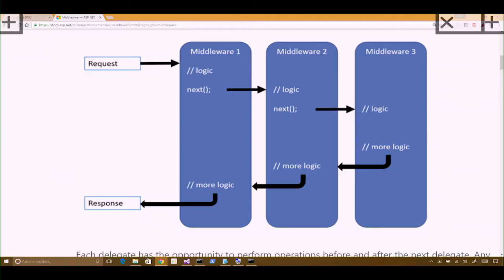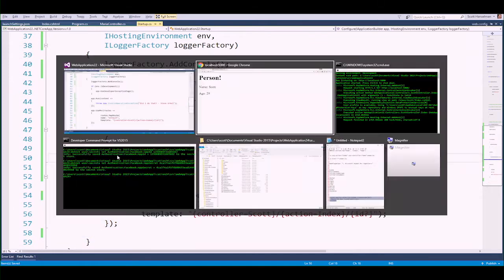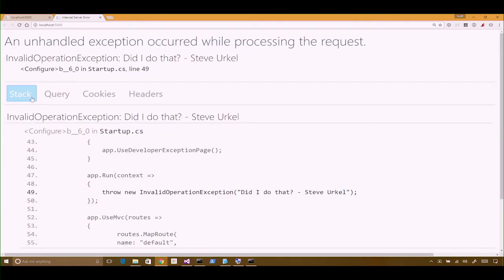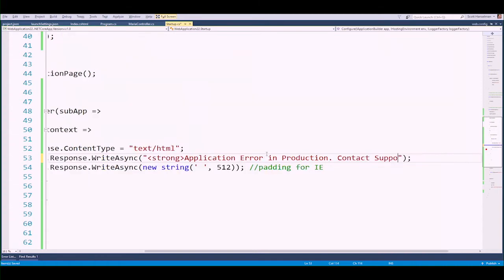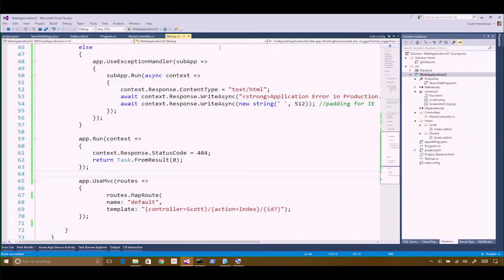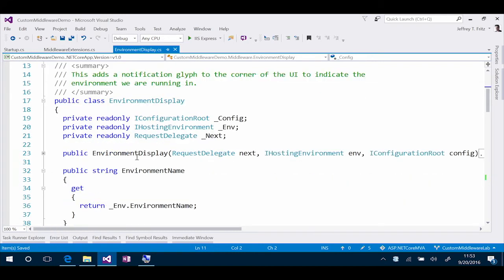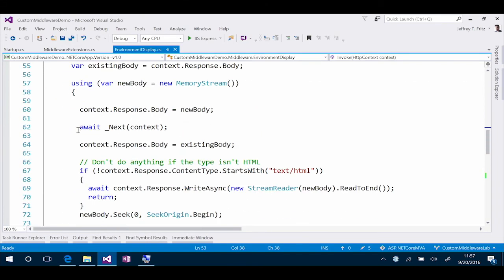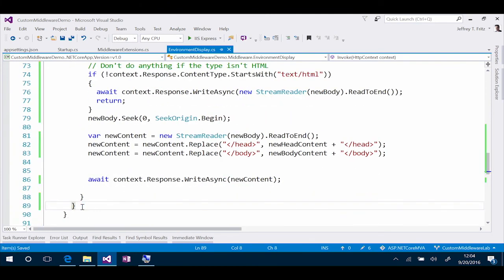03 Intermediate ASP.Net Core 1.0 - Custom Middleware